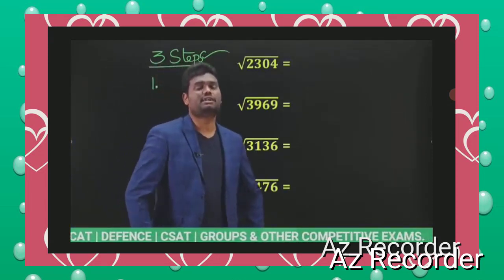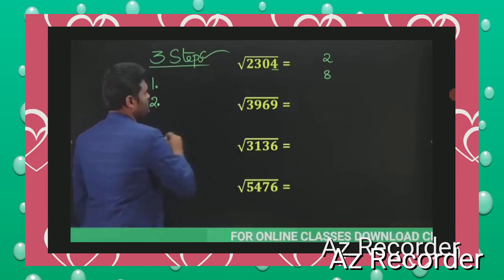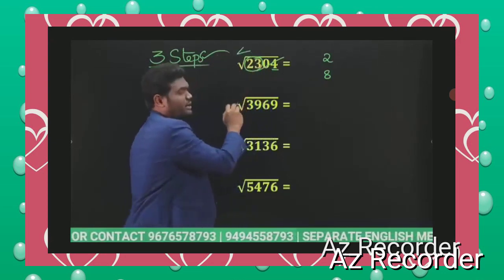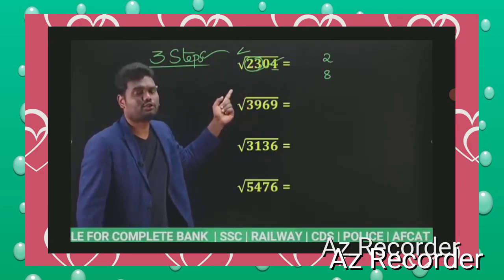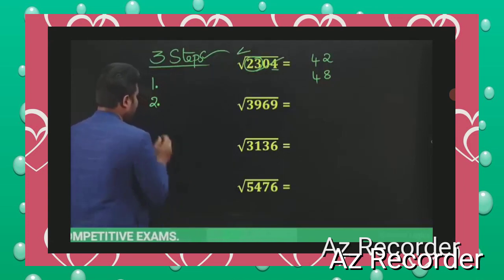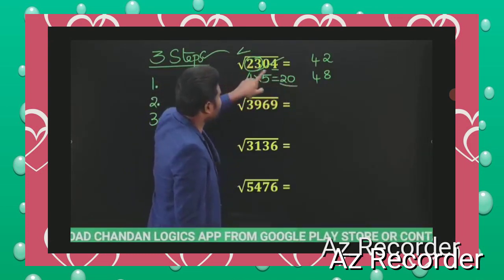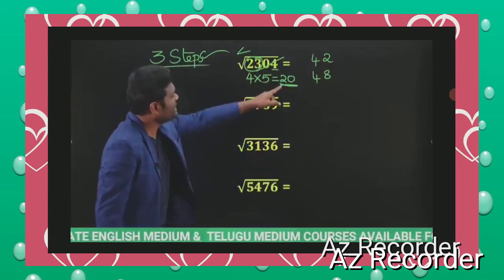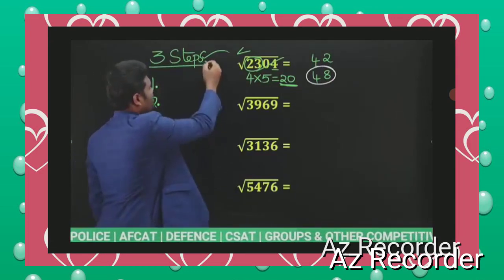How to calculate square root.